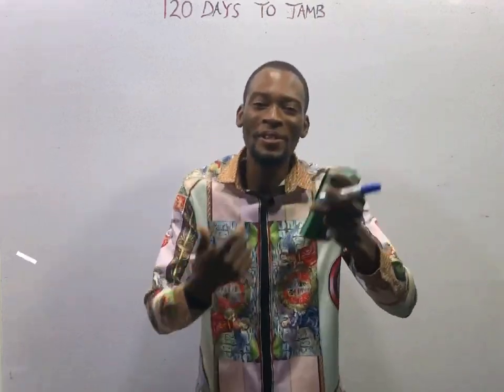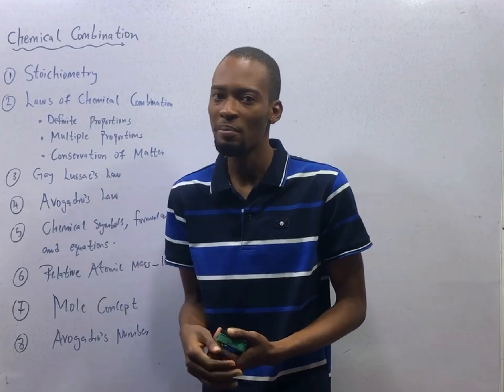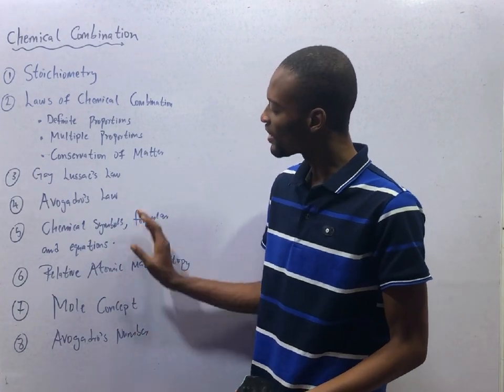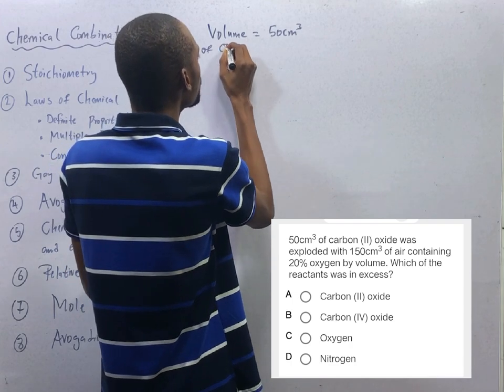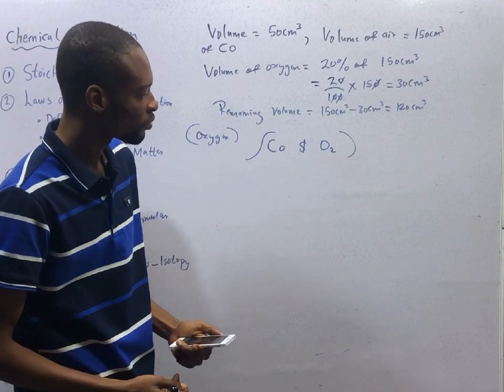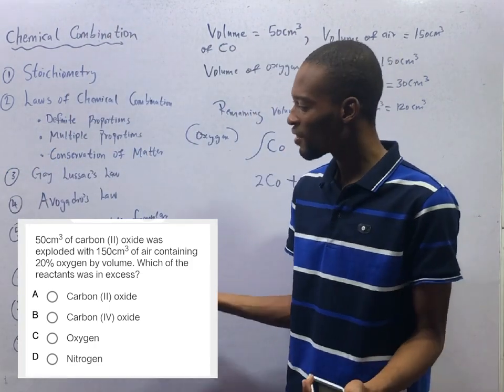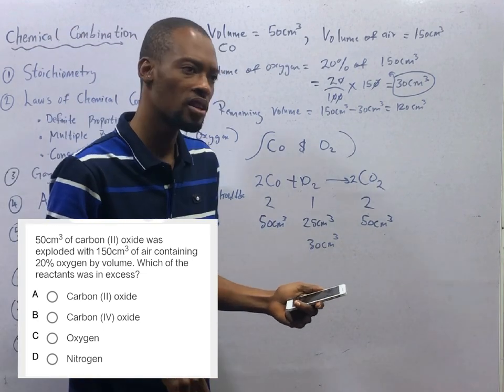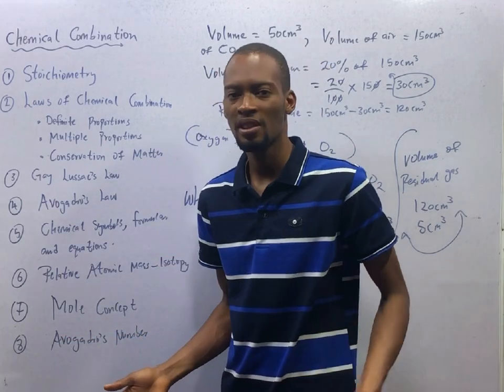Chemical Combination » 120 Days To Jamb Chemistry - Episode 6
Chemical Combination - 120 Days To Jamb Chemistry Episode 6 of 120.